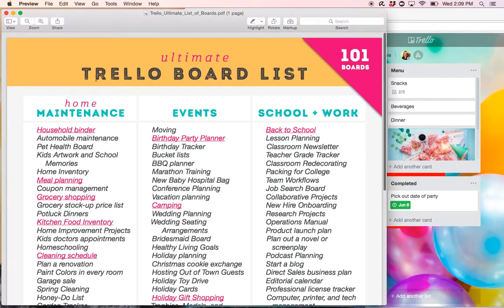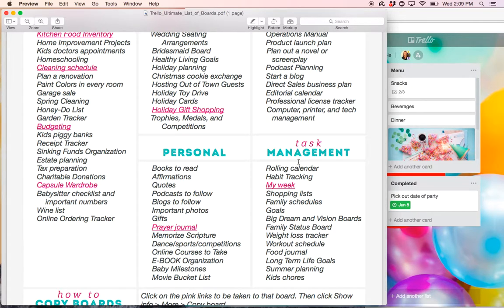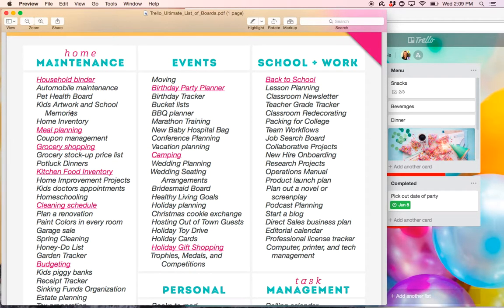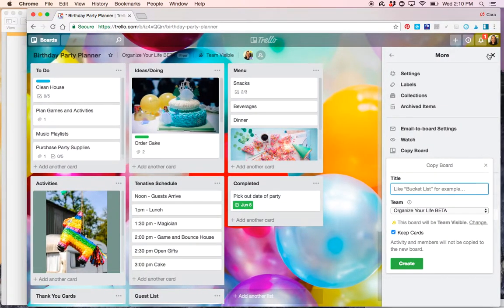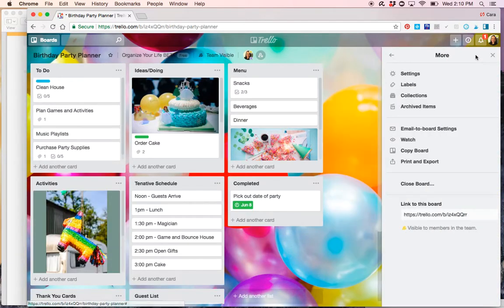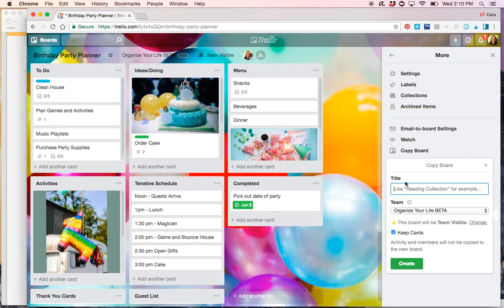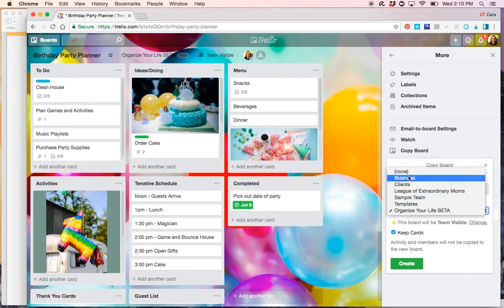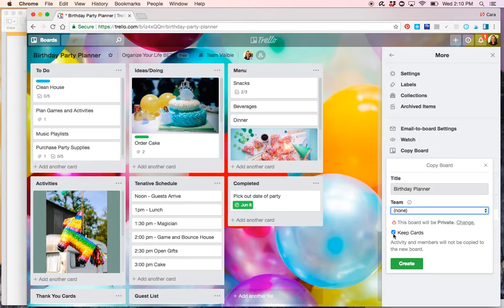How to Copy a Board on Trello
It's super easy to copy a board on Trello! This allows you to use another board for inspiration and as a template!

If you want to grab the Ultimate List of  Trello Boards with links to a ton of boards to copy go to